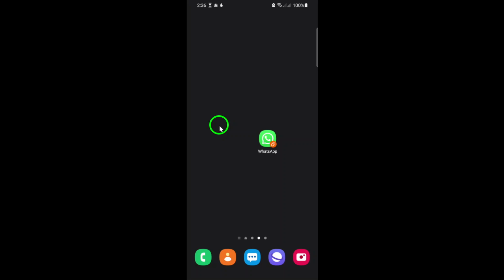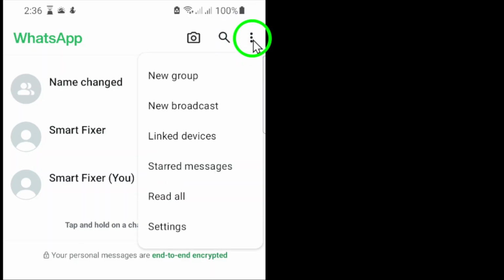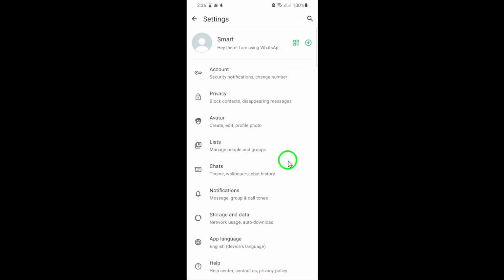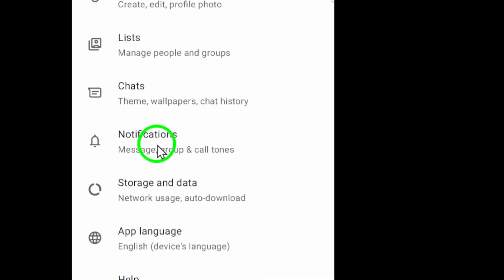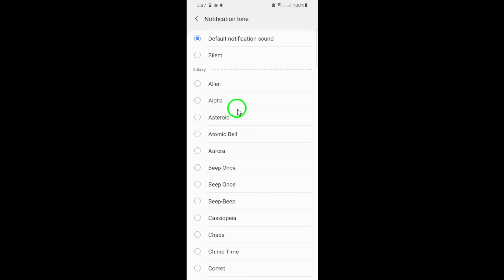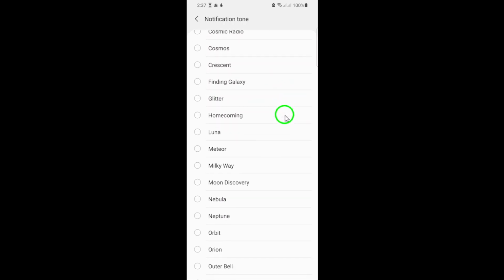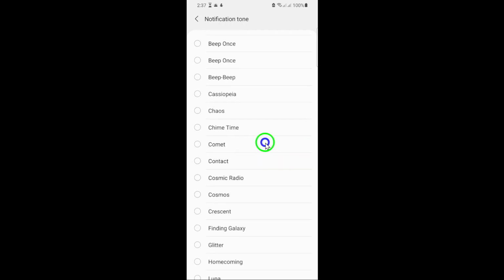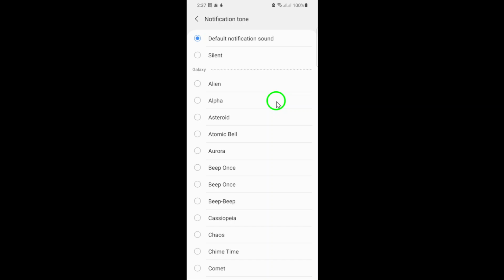How To Change WhatsApp Notification Tone (Updated)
Learn how to change your WhatsApp notification tone in just a few simple steps! This updated guide will help you customize your WhatsApp experience by selecting a tone that suits your style. Follow the steps below to get started:

1. Open WhatsApp

2. Tap on the three dots in the top right corner, then select Settings

3. Select Notifications

4. Tap on Notification tone

5. Pick a tone

Chapters:
00:00 Intro
00:12 Soultion
01:05 Outro